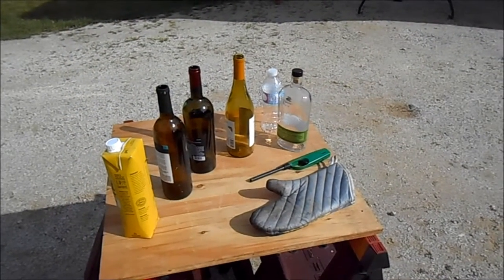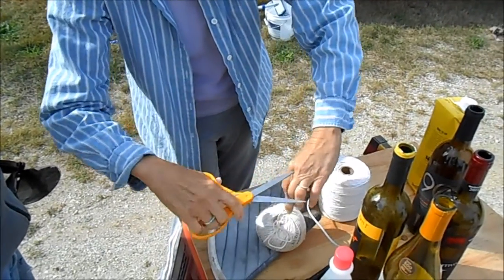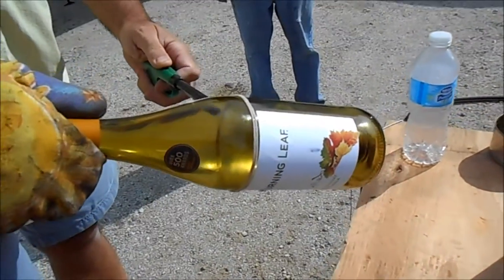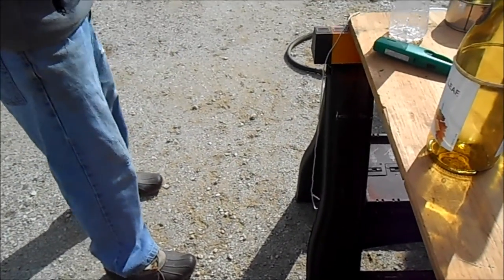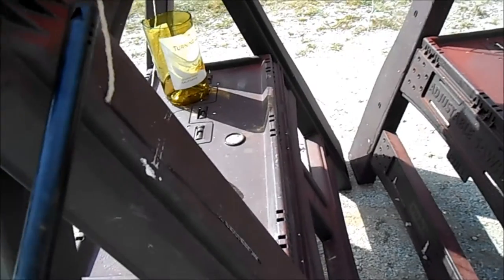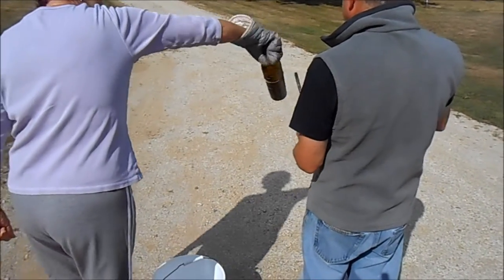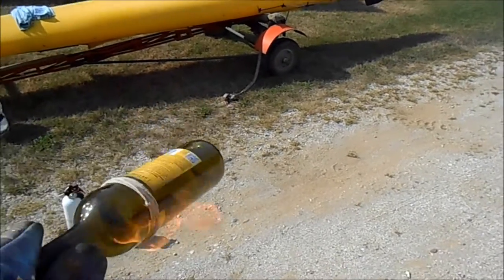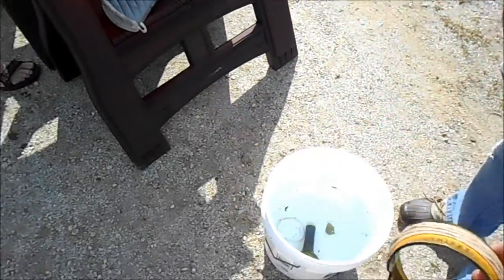CUTTING GLASS BOTTLES WITH STRING AND LIGHTER FLUID!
My Parody of Russian Videos (and there are many) saying you can make attractive glassware by cutting bottles with lighter fluid and string.   Most are click-bait. Others are trying to sell bottle cutters.   Very Tedious!  And unsafe, too!

DO NOT TRY THIS AT HOME! Making glassware from old bottles is not only dangerous, it is not very cost-effective.   If you want cheap glassware, go to Dollar Tree!